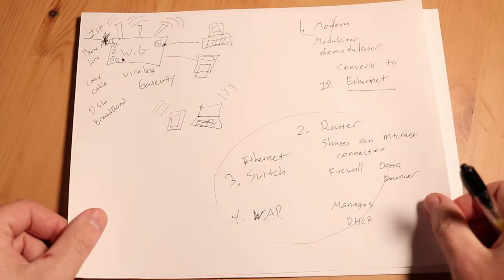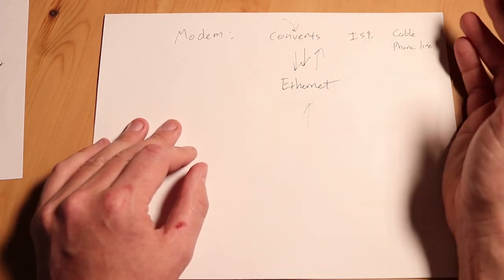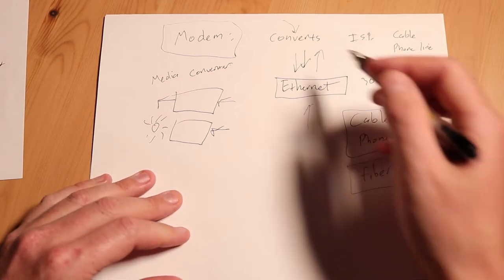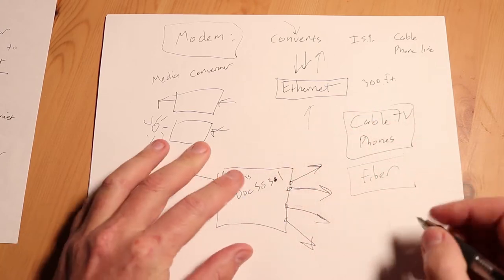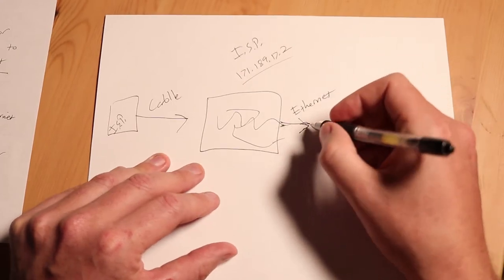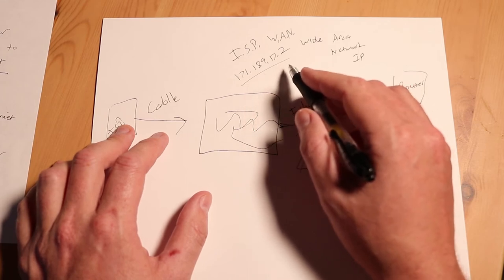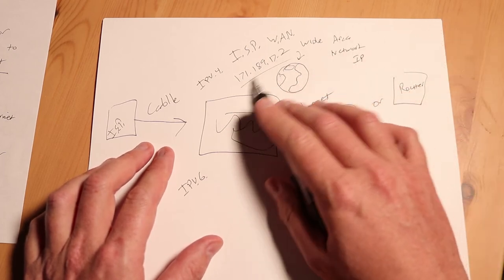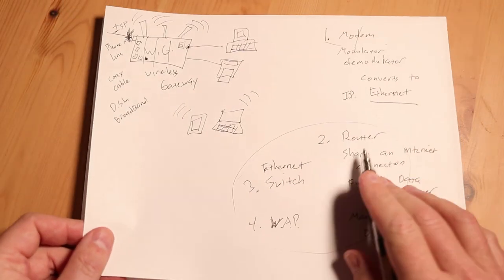Home Networking Basics ( 2 of 6 ) What is a Modem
In this series I'm going to demystify the basic components of home networking. I'm going to talk about what they do, what they won't do, and what's the best way to hook them up. I will try and keep the technical jargon to a minimum, but there will be some basic networking concepts covered.

If you need any help with your home network and you live in the Phoenix metro area.